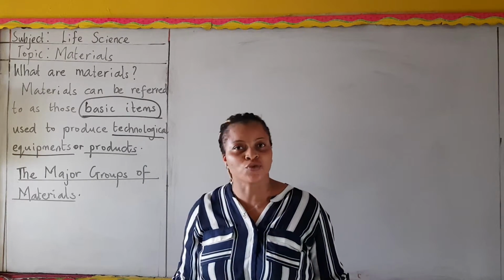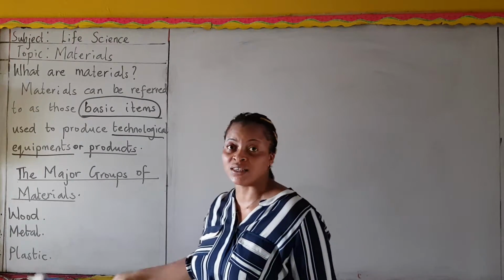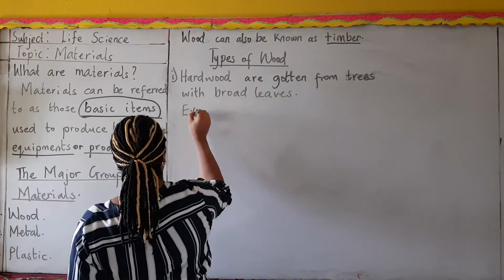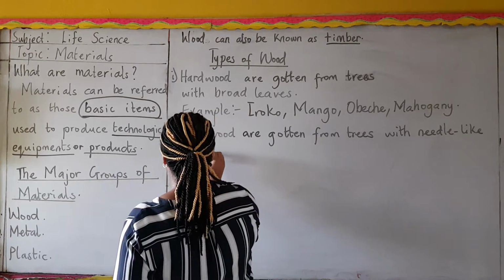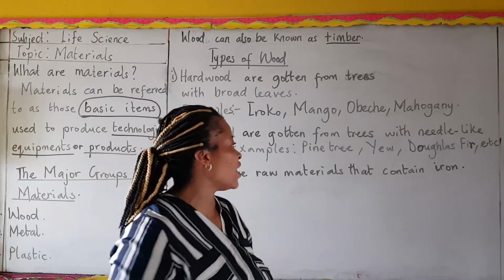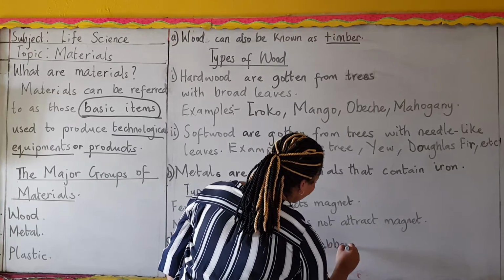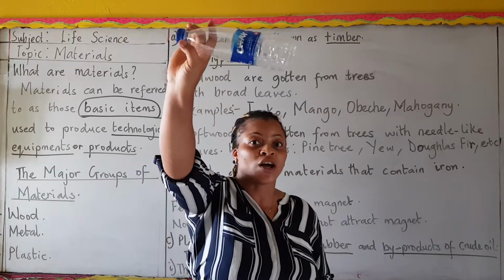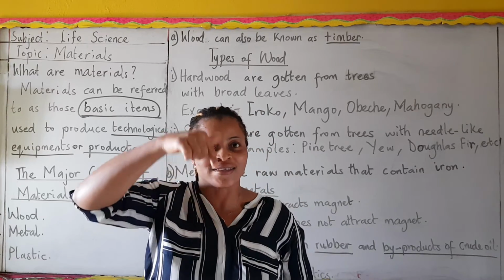Year 3 Life Science Materials